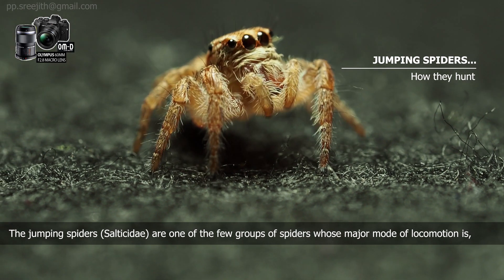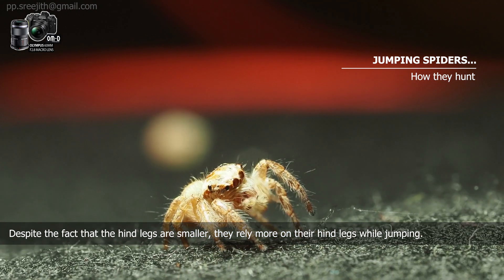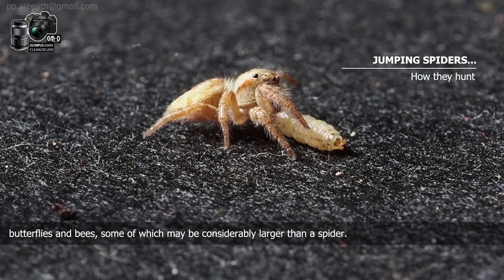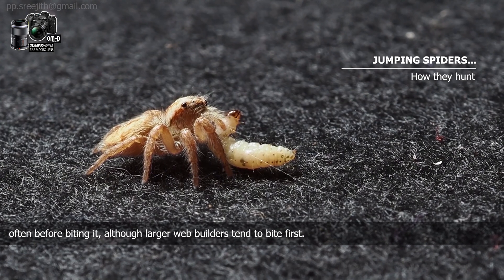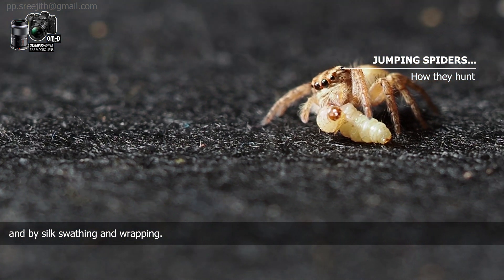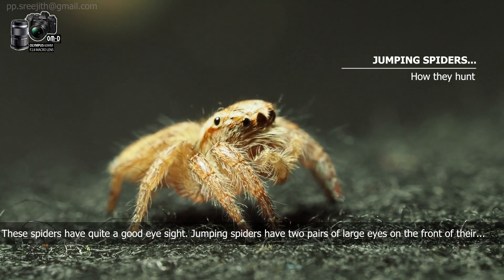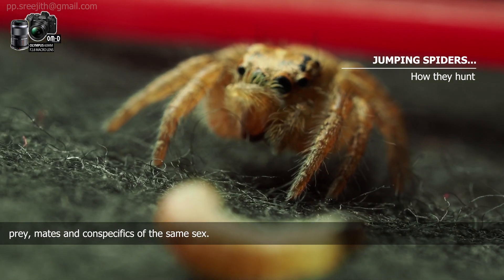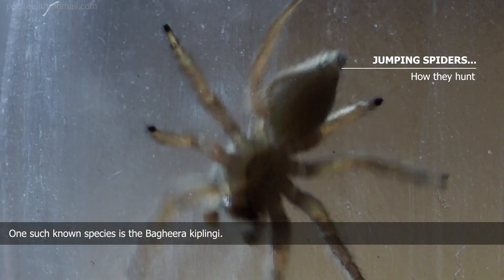Jumping Spider - How They Hunt | Olympus OM-D E-M5 Mark III | 60MM F2.8 Macro | 4K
Jumping Spider - How They Hunt  (Please use Headphones for the best experience)
Shot on Olympus OM-D E-M5 Mark III | 60MM F2.8 Macro.

Thanks Ranjish Pranayil Raghavan for background score and voice over.